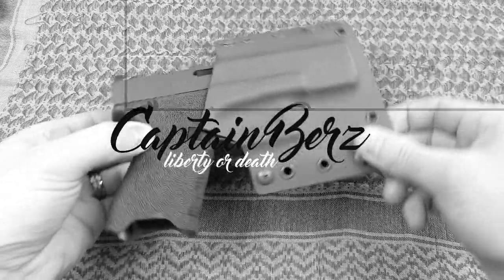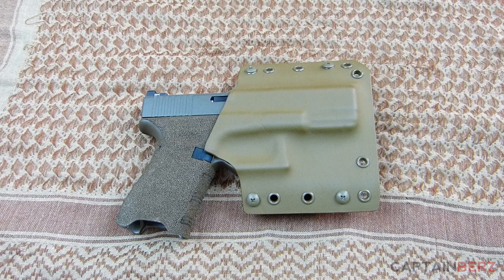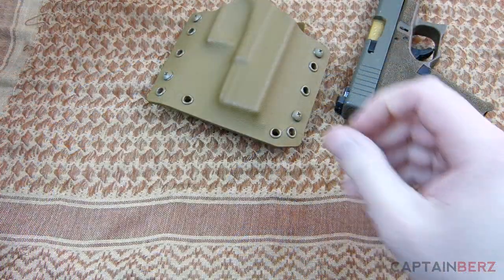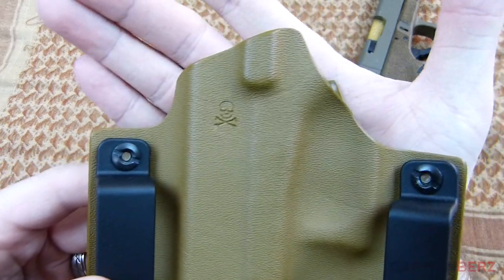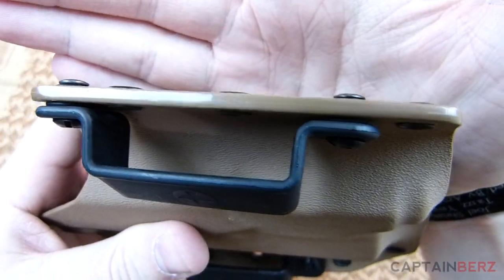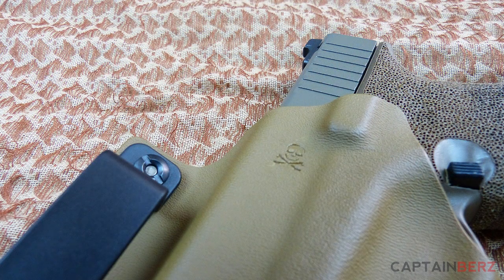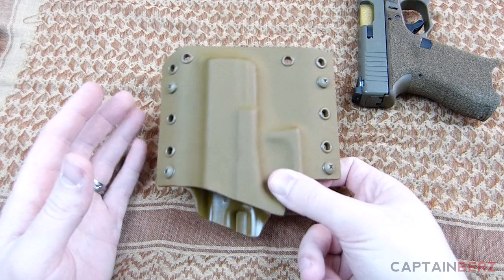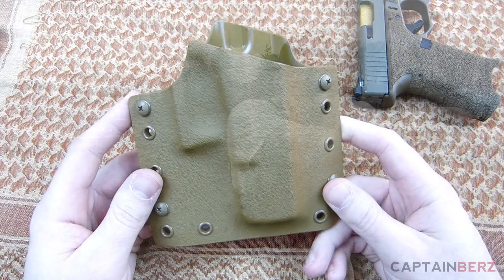Battle Ready Holsters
Battle Ready Holsters makes a good holster. With so many to choose from, which holster company can you trust? With my Battle Ready Holster I see good craftsmanship, attention to detail and something that comes close to the top of the heap companies we all know. I have had zero issues with my Battle Ready Holsters. I have a IWB and an OWB holster. These things are beautiful to look at and functional as hell. While not anymore innovative than the next kydex holster maker, it stands apart in craftsmanship. Unless you are doing, currently, what Raven is with their reinvention of a appendix holster then everyone is mainly making the same thing. In this area craftsmanship is what will separate companies. I have seen some shit holsters over the years and Battle Ready Holsters is one of the good guys. Easy to work with and customized, I really enjoyed picking out my holsters and working with their customer service.

As far as the holsters, I have not had any issues. The belt loops are precise, strong and angled slightly for close carry. The edges are finished well with good smoothing. The retention is a great middle of the road resistance and smooth. Berz Rating: 93/100